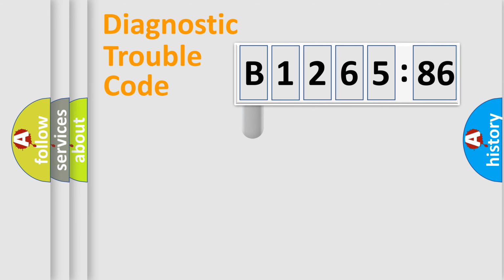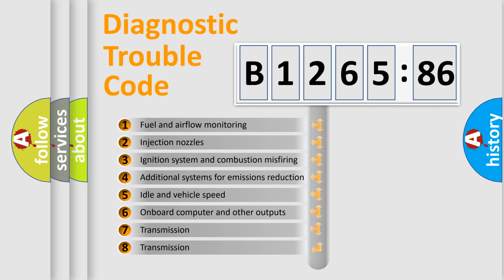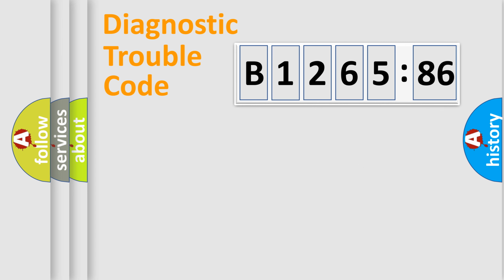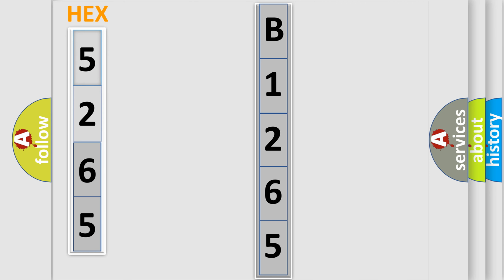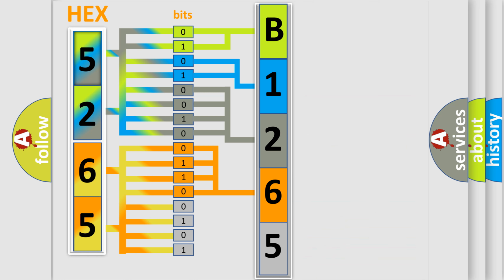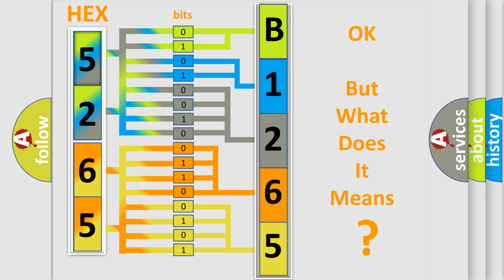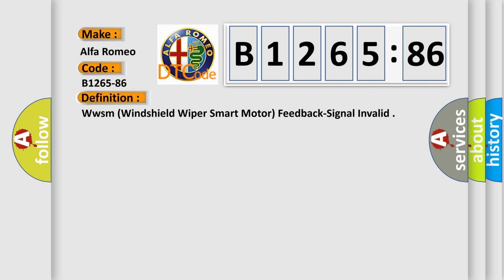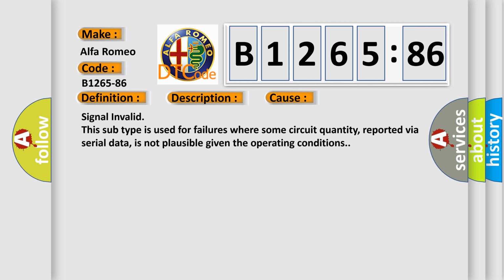DTC Alfa-Romeo B1265-86 Short Explanation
Contents:
0:21 Basic DTC analysis according to OBD2 protocol standard.
1:48 Insight into programming
2:58 A diagnostically understandable description of the Diagnostic Trouble Code
3:05 Basic error definition

Make:
Alfa Romeo
Code:
B1265-86
Definition:
Wwsm (Windshield Wiper Smart Motor) Feedback-Signal Invalid
Description:
Failure Type:
Signal Invalid
This sub type is used for failures where some circuit quantity, reported via serial data, is not plausible given the operating conditions.